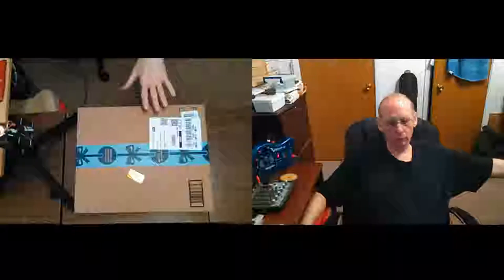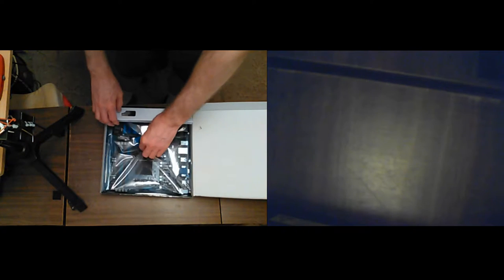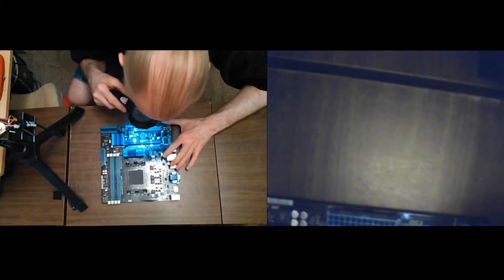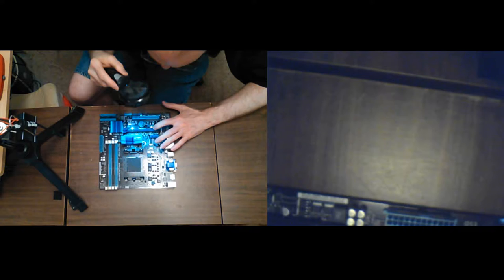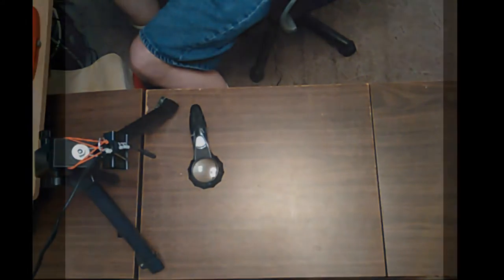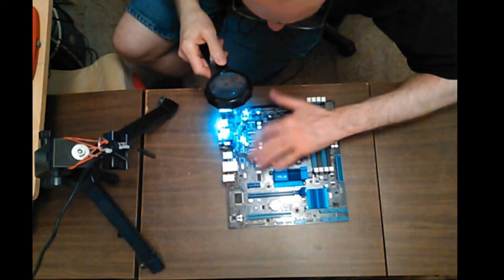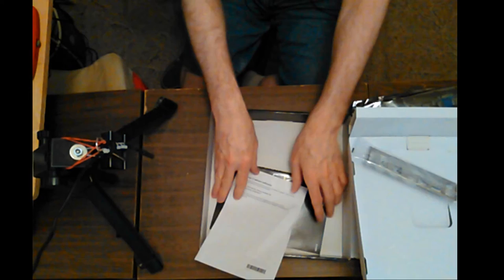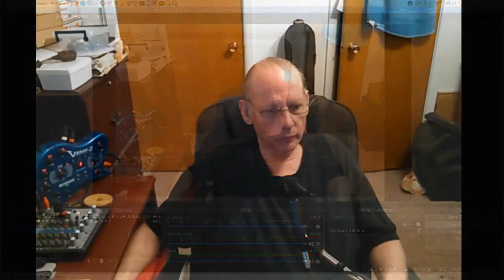Don ASUS M5A78L M Mother Board Unboxing for Mom's Computer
Don ASUS M5A78L M Mother Board Unboxing 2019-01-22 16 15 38. I bought for Mom's Computer, since the ASRock Mother Board's Onboard Ethernet & Video Adapters don't work with the AMD 8300 CPU.

Thanks,

Don